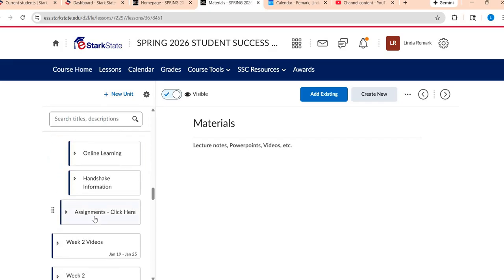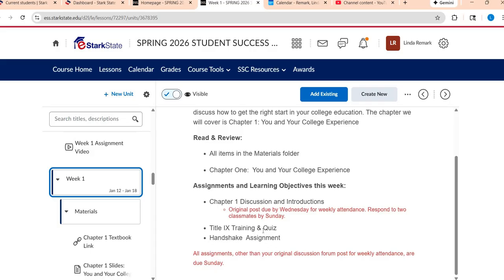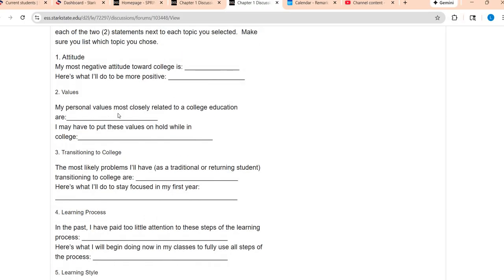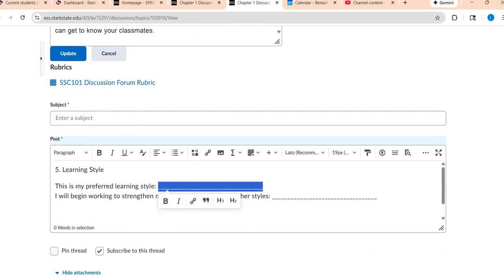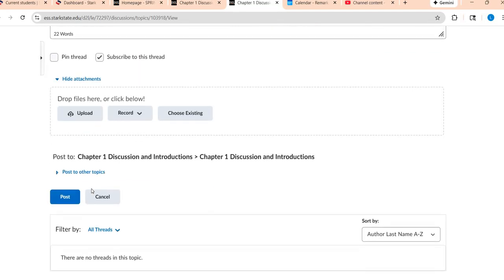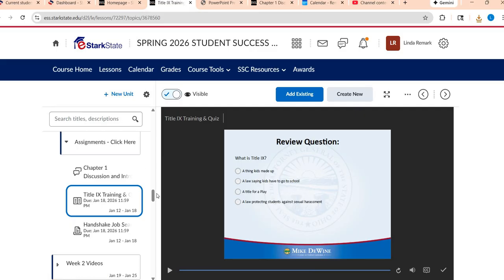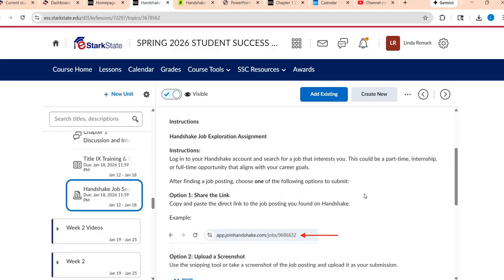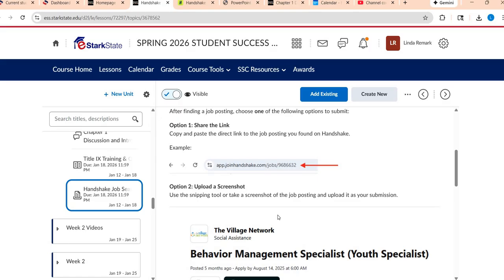SSC101 Week 1 Assignment Video